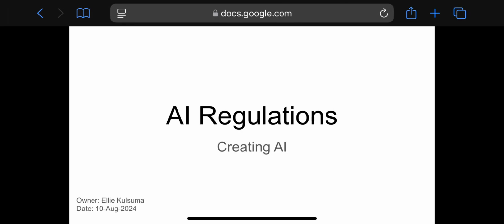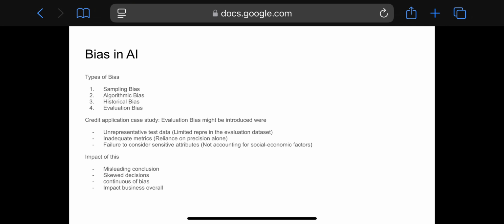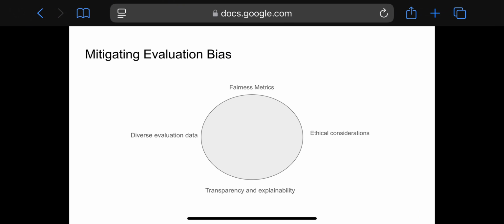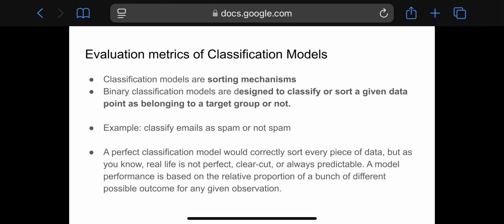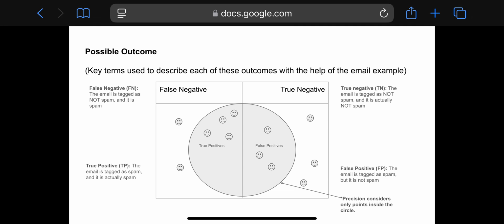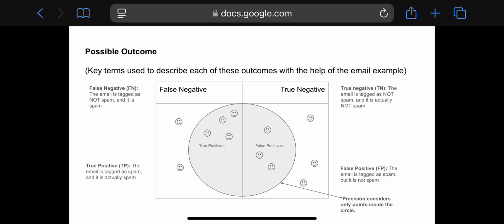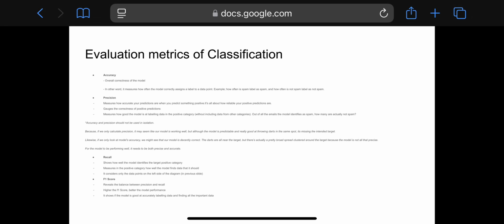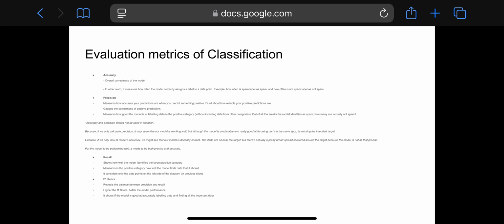Learn about machine learning evaluation metrics and how it works for classification model.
This video covers the basis of AI model bias, evaluation in machine learning, and metrics used in classification and regression model.